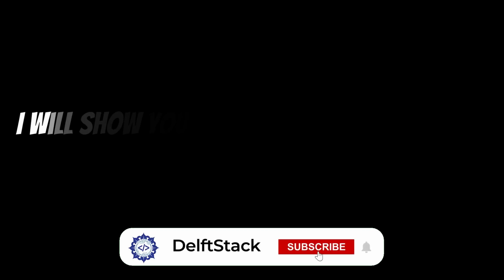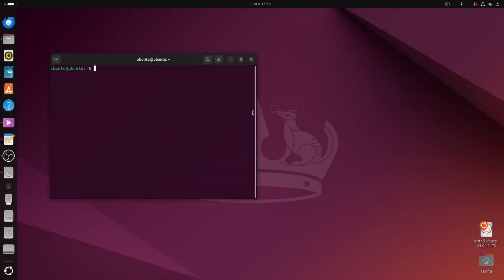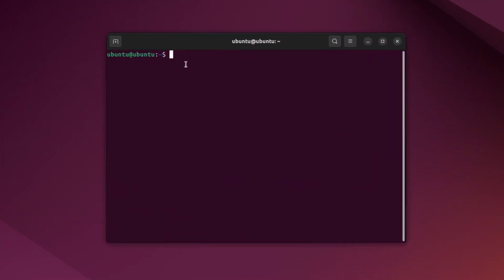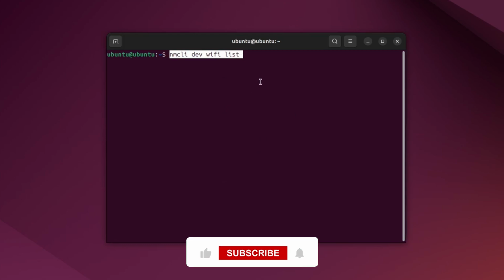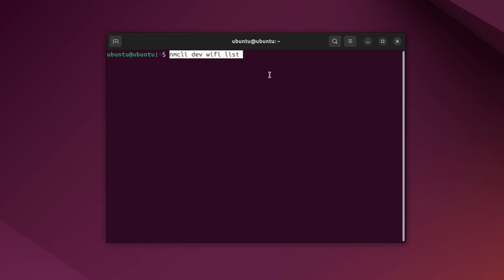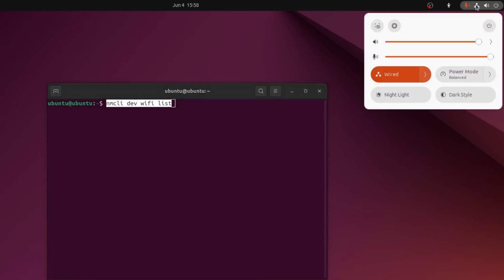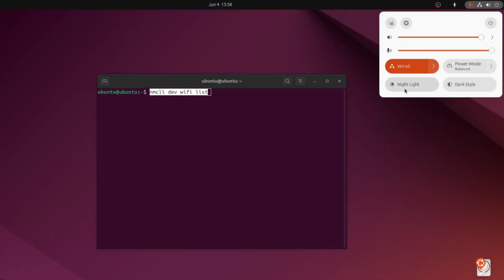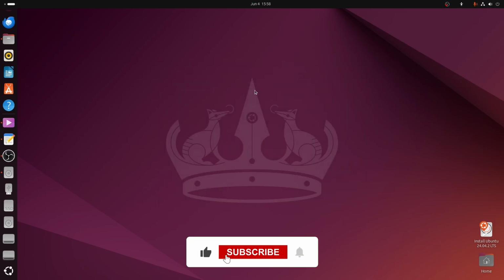How Can I Display the List of Available Wi-Fi Networks? [Linux/Ubuntu GUIDE]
Discover how to quickly and easily see all available Wi-Fi networks on your Ubuntu system using both the Terminal and the graphical interface. Whether you’re troubleshooting connectivity issues or just want to find the best signal, this tutorial will guide you step-by-step to display nearby Wi-Fi networks efficiently.

What You’ll Learn in This Video:
* How to open the Terminal on Ubuntu using keyboard shortcuts
* The exact command to list all nearby Wi-Fi networks using nmcli
* How to interpret the Wi-Fi network list showing network names, signal strength, security type, and device info
* How to use Ubuntu’s graphical Wi-Fi menu to view and select networks without the Terminal
* Tips to choose the best Wi-Fi network for your connection

⏰ Timestamps:
00:00 – Introduction & Why This Tutorial is Useful
00:05 – Opening the Terminal on Ubuntu
00:16 – Running the nmcli dev wifi list command
00:26 – Displayed Wi-Fi network details
00:38 – Using the graphical Wi-Fi icon to view network

Understanding how to display available Wi-Fi networks is essential for managing your internet connections on Ubuntu. Whether you’re a beginner or an advanced user, knowing these methods will help you:
* Quickly find the strongest or most secure network around you
* Troubleshoot connectivity problems with command-line tools
* Navigate Ubuntu’s GUI for easier network management
* Gain confidence using both Terminal commands and graphical options